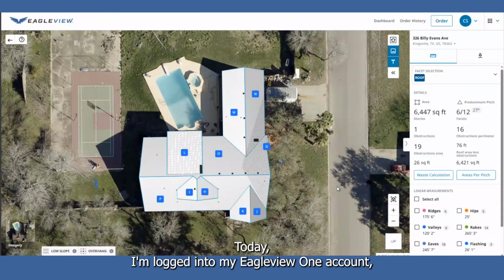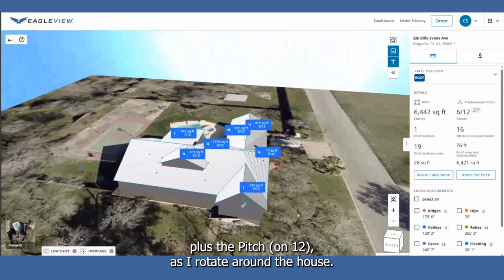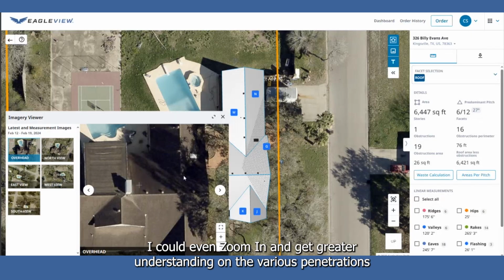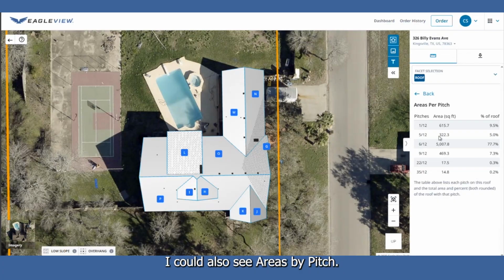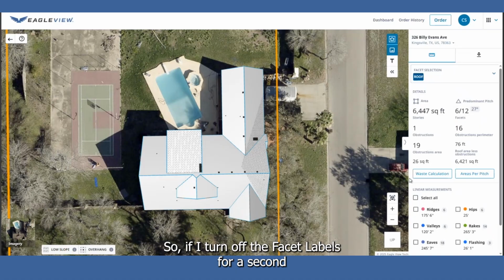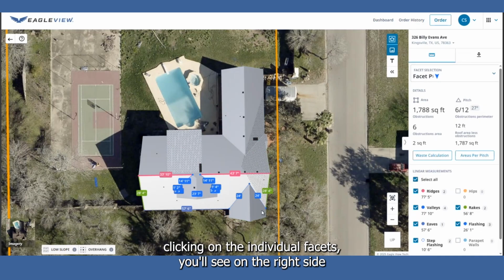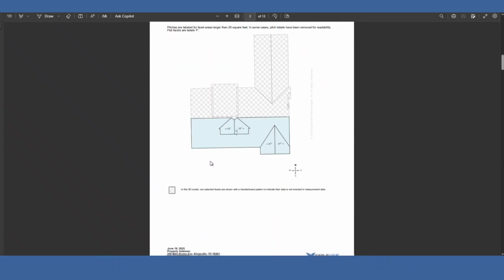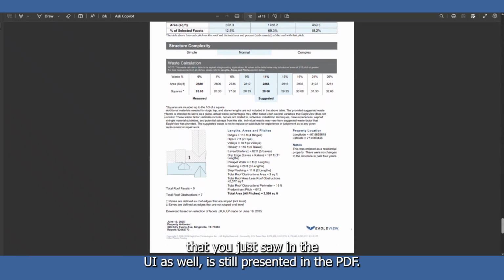Eagleview One - Property Viewer Overview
See how Eagleview’s next-generation platform brings property intelligence to life with interactive 3D models, powerful measurement tools, and export-ready data—all in one seamless experience.

📍 Dive into the key features in this walkthrough:

00:00 Start
00:11 3D Model Overview
00:49 Oblique Imagery
01:07 Roof Measurements
01:56 Linear Measurements
02:15 Facet Interaction
02:33 Exports

Whether you're bidding, planning, or inspecting, Eagleview helps you work faster, smarter, and with total confidence.